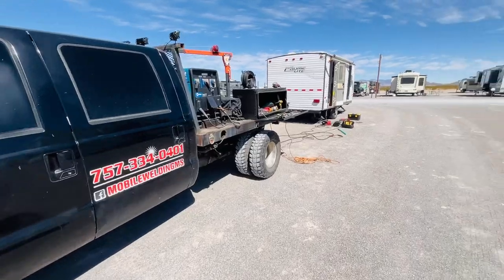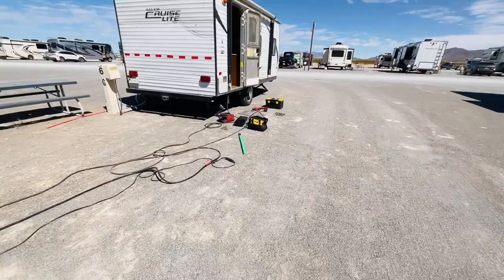Adding A Support Bracket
Fabricating Trailer door to have more support.